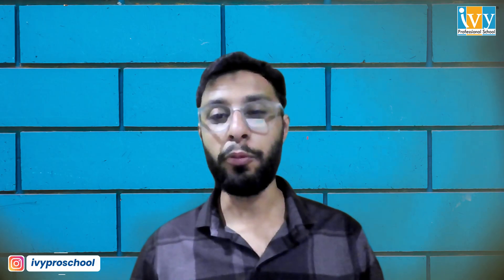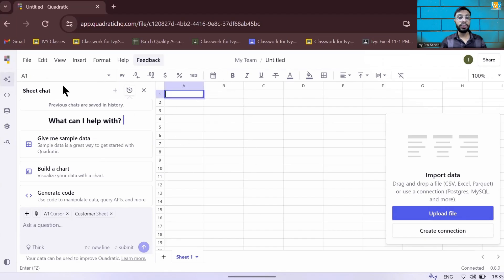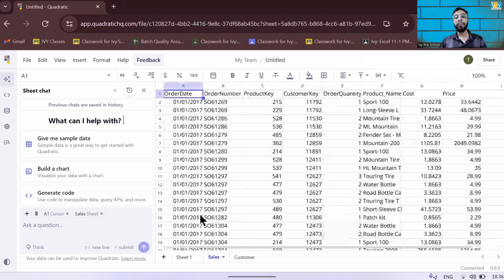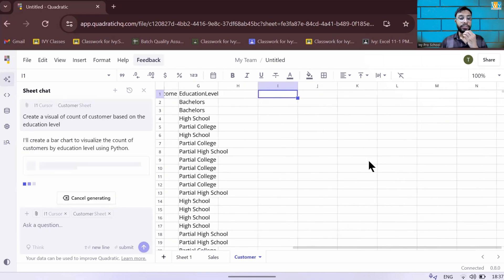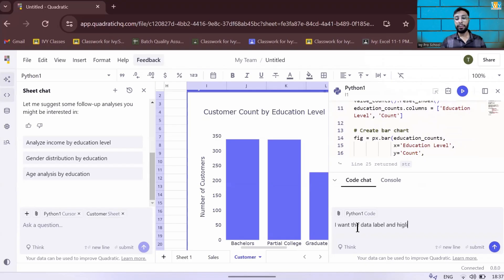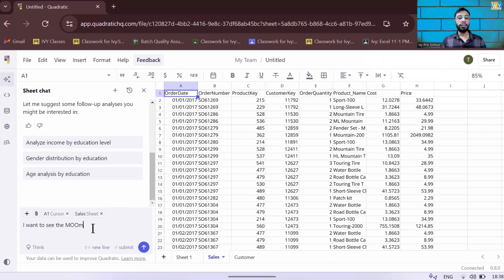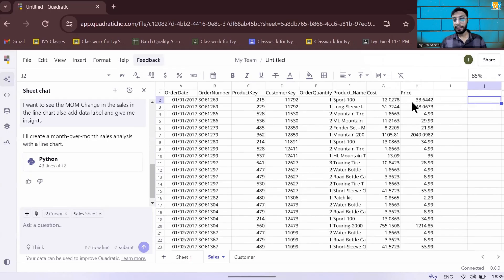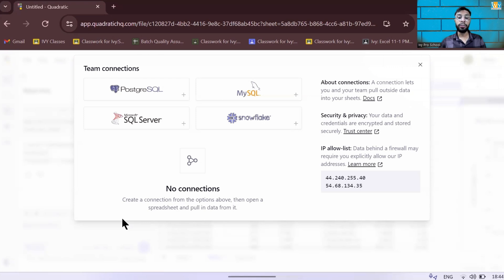How to Use Quadratic AI for Data Analysis | AI Spreadsheet Tool Tutorial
Learn how to use Quadratic AI, a powerful AI-powered spreadsheet tool that combines the functionality of Excel/Google Sheets with AI insights and visualizations. This tutorial will help you save time by generating visual reports, Python code, and insights directly from your data.

Chapters in this video:
00:00 - Intro to AI Analyst Series Part 2
00:26 - What is Quadratic AI?
00:47 - Exploring Spreadsheet Interface
01:30 - Uploading Sample Files
02:00 - Asking AI for Visual Based on Education
02:50 - Understanding Python Code Behind the Chart
03:34 - Creating Line Chart for Monthly Sales
04:57 - Interpreting Line Chart and Insights
05:18 - Exploring Code Editor & Database Connections
05:35 - Final Thoughts and Call to Action